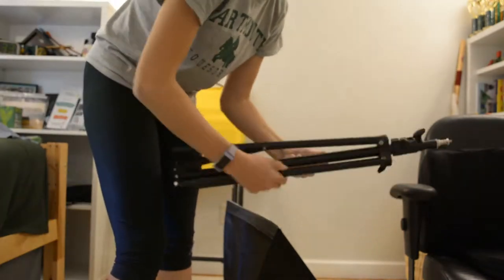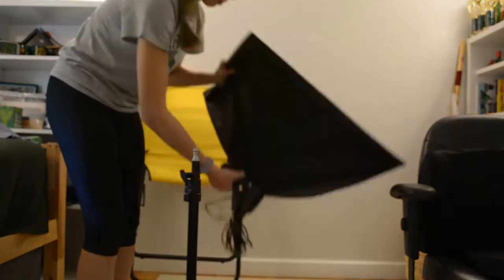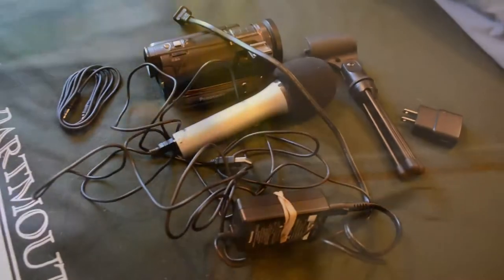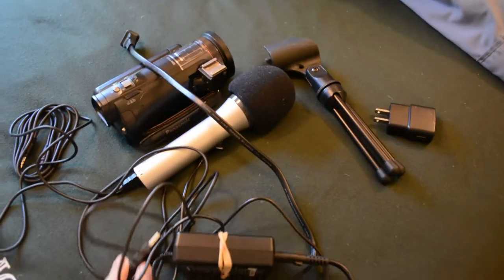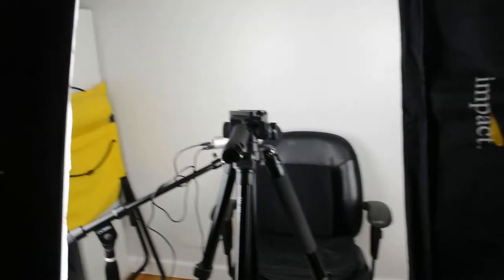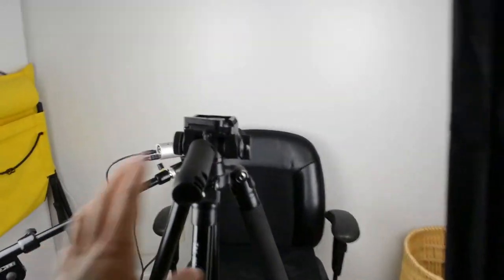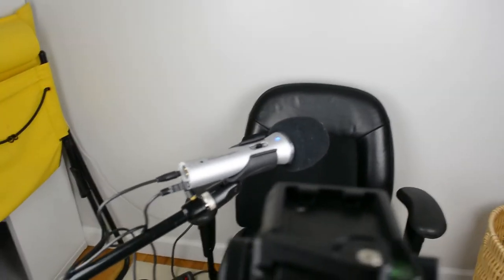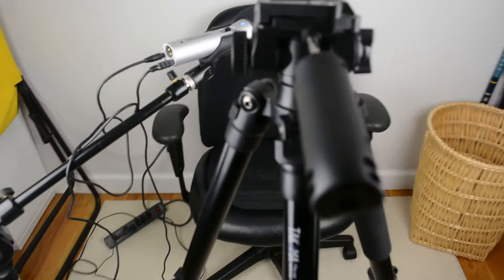Making My Filming Room Vlog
Watch me set up my new filming room!